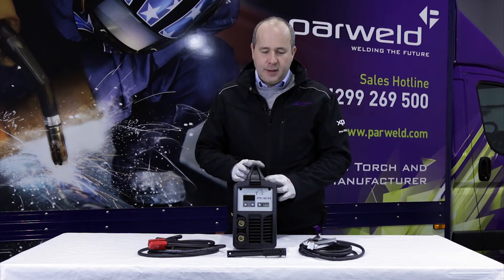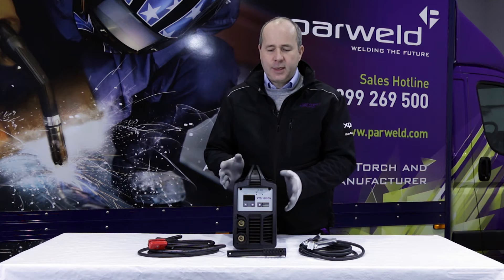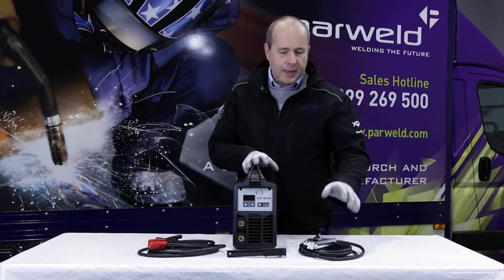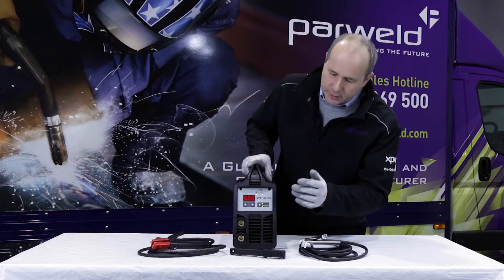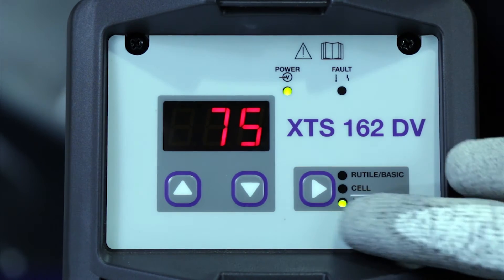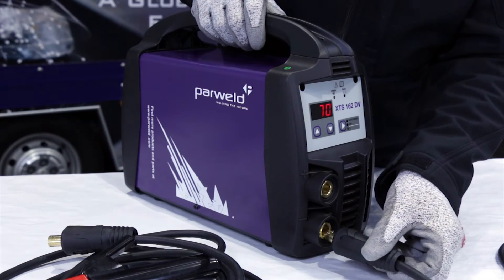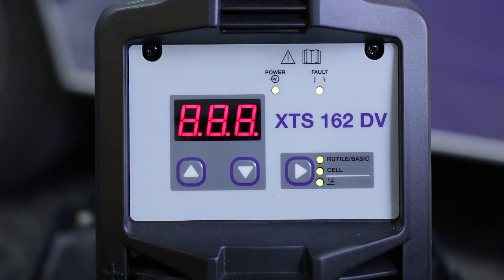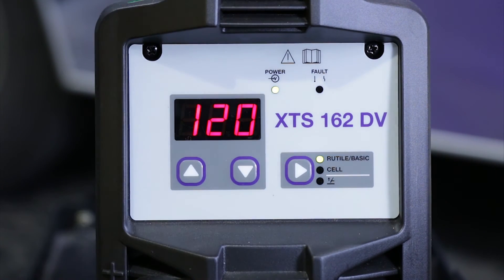XTS 162 DV MMA INVERTER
Professional MMA Inverter with Lift Arc TIG

Multi Mode
The XTS 162DV has dedicated welding modes for rutile and cellulistic electrodes. The touch button interface is easy to use and ideal for harsh environments.
Electrodes up to 3.2mm can be used with ease.

TIG Welding
By fitting the optional TIG torch and coupling to a suitable gas supply the XTS 162DV can be used for TIG welding and is suitable for welding steel and stainless steel.
The lift arc mode limits the arc current when the tungsten touches the work piece preventing electrode damage.

Generator Friendly
The XTS 162DV is able to cope with inputs which fluctuate by +/-15% and can be used with the majority of generators.
The machine is housed in a rugged steel case. A carry case is available as an optional extra.